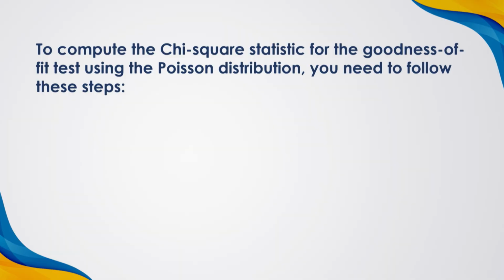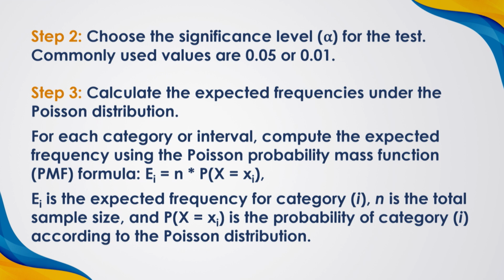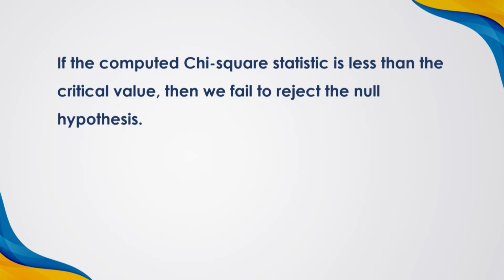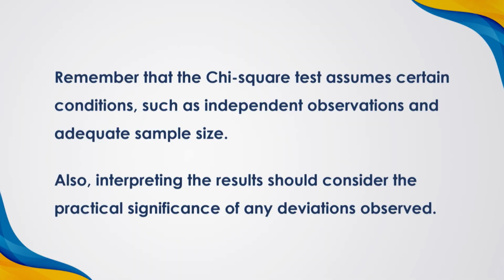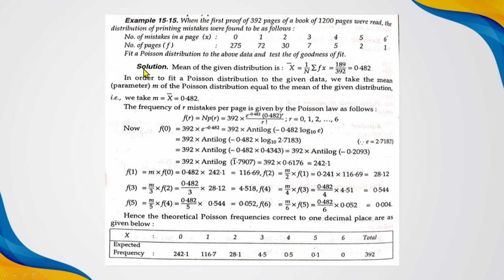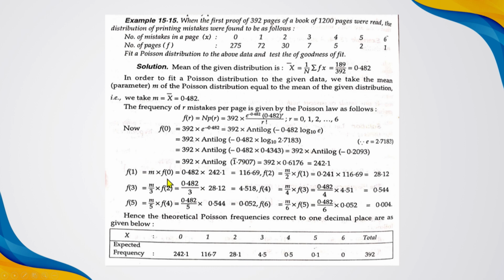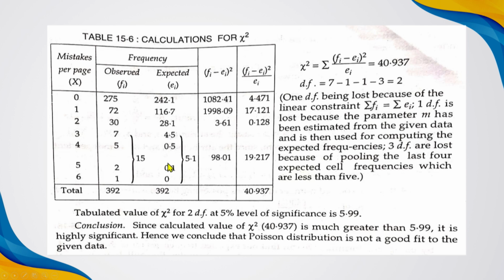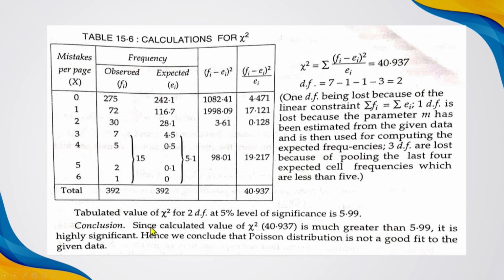SMPR2 10 Lesson 34 Part 3 Computation of Chi-Square Statistic and Inferences with the same